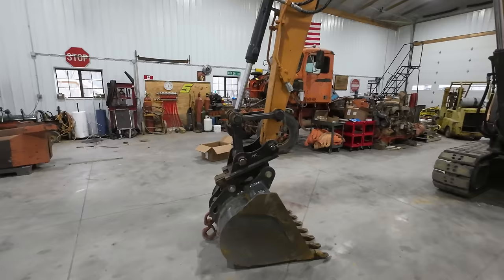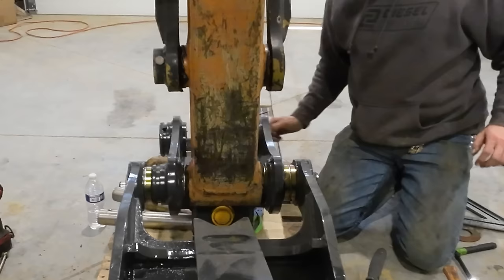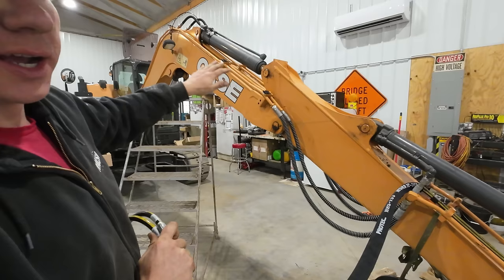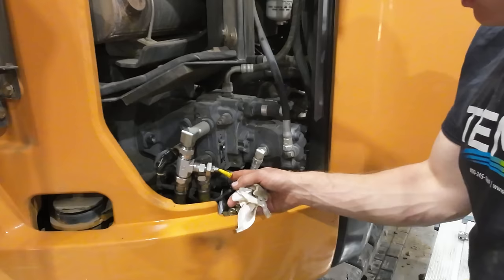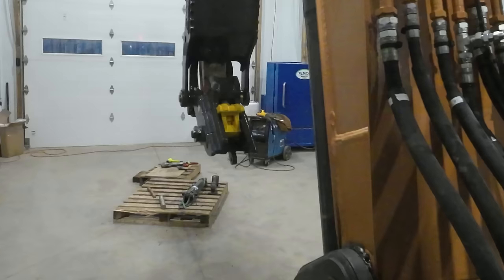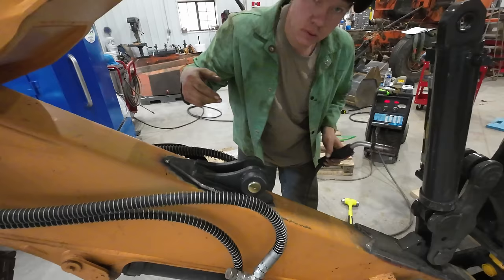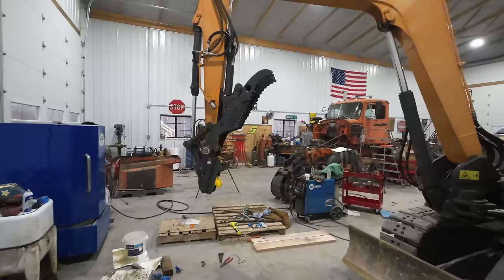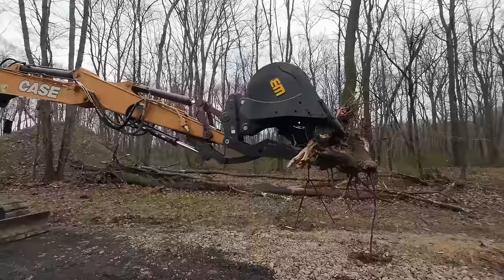Installing A Hydraulic Coupler and Progressive Link Thumb. ( New Excavator Gets Upgrades!)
Wanna send me something? Sent it to:
Diesel Creek